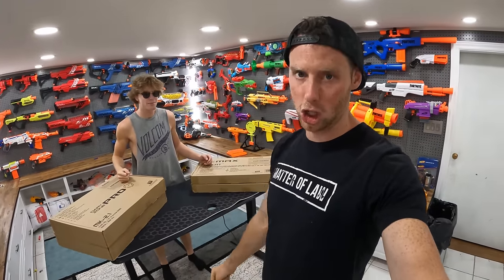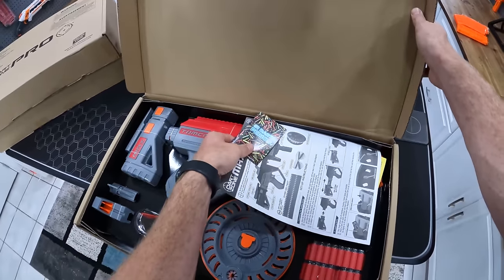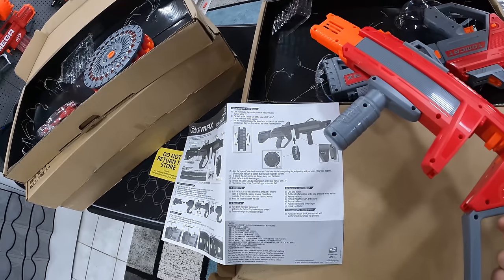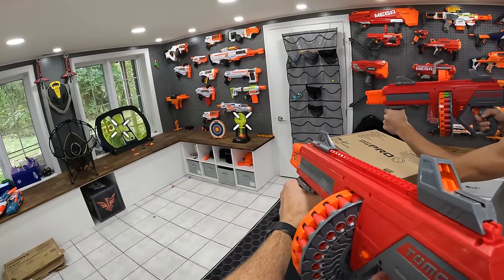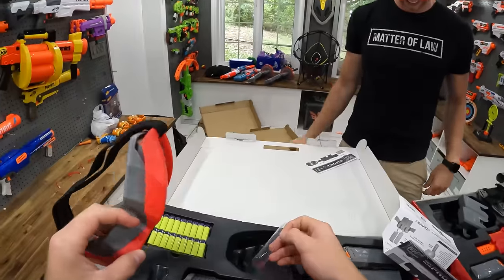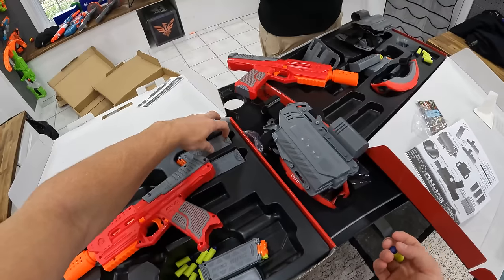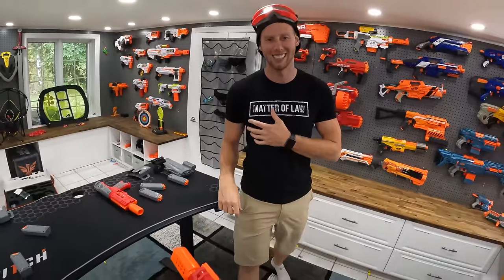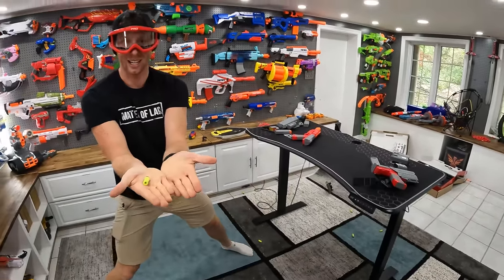NERF GUN | Dart Zone Tomcat + Mark 2.1!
Unboxing, review and testing of the new Dart Zone Tomcat and Mark 2.1!